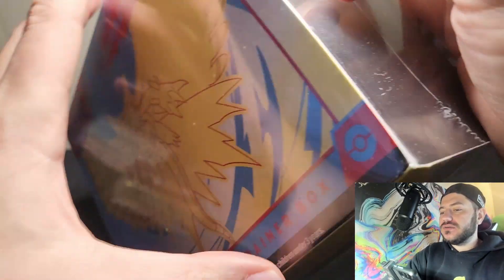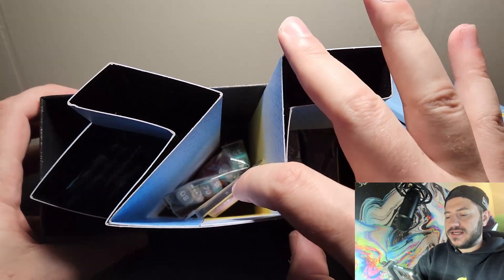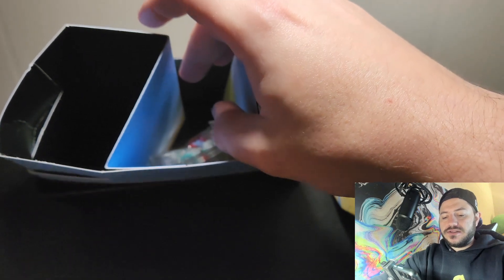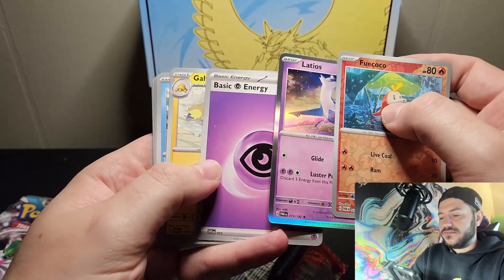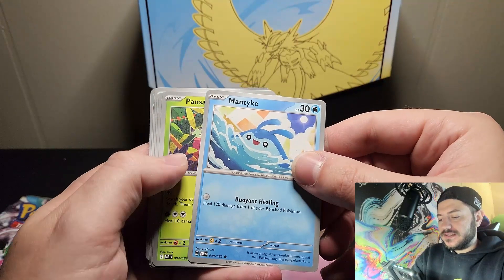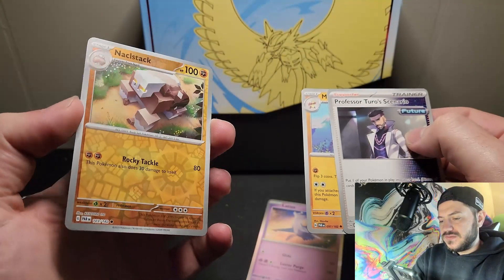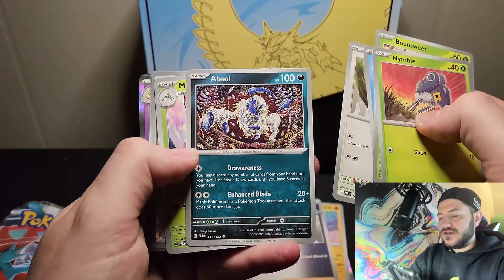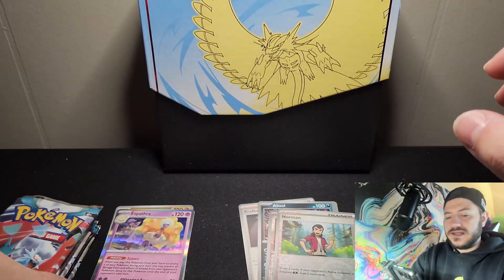We Hit A SICK REDEMPTION! NBA Hoops VS. Pokémon!!!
Hey yawl. So, this one is as random as it gets. Opening Pokémon for the first time and ripping open NBA Hoops. Because why not! If you absolutely hate it let me know. But I like stepping outside the comfort zone. Deuces!